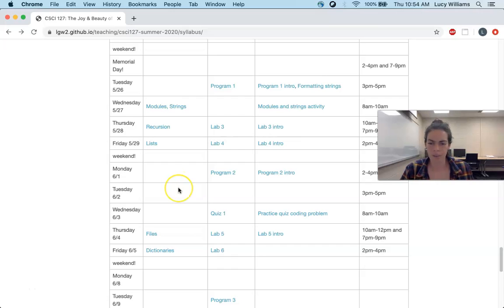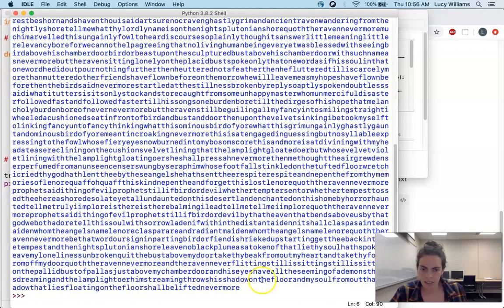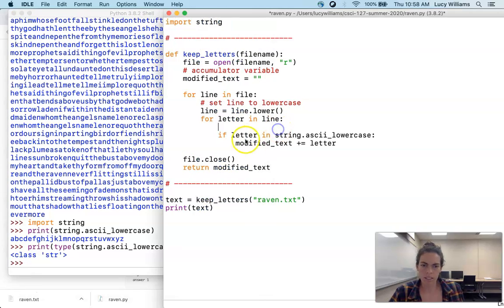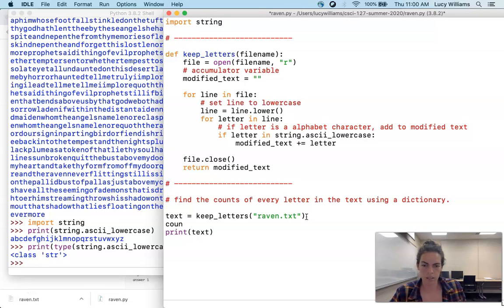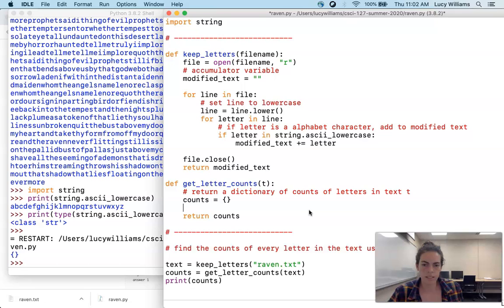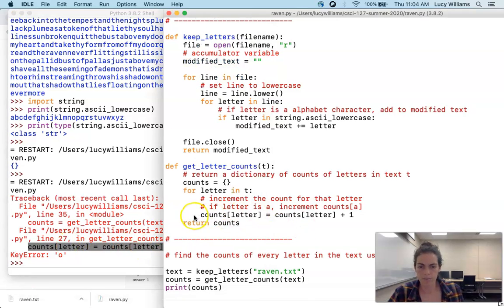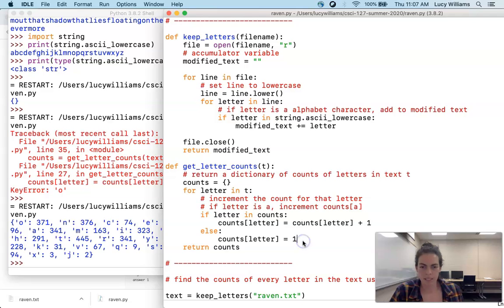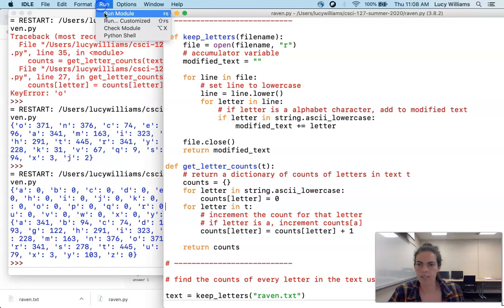11. Dictionaries activity